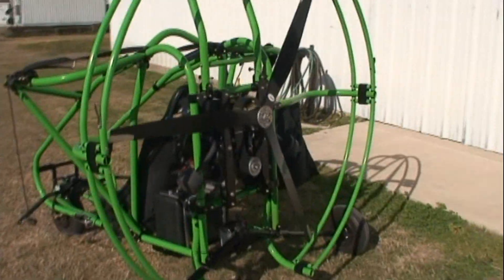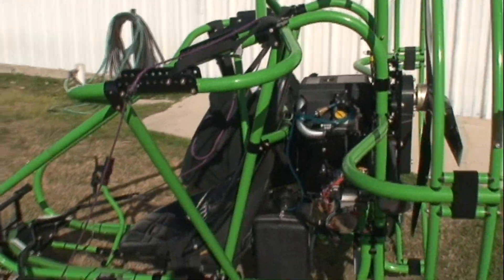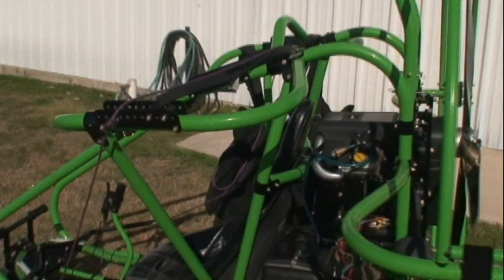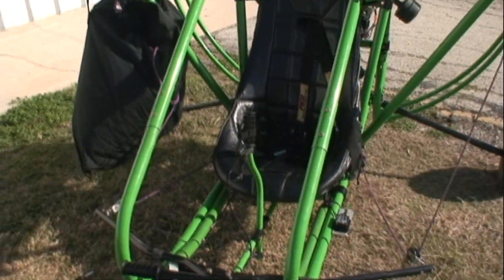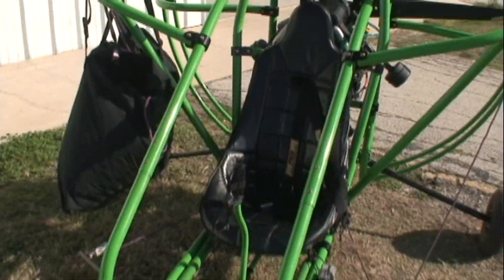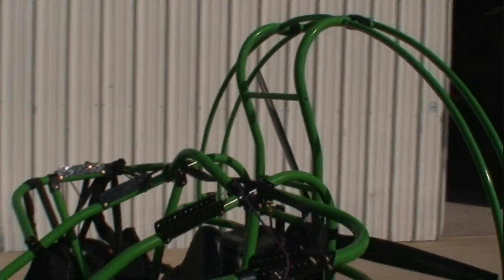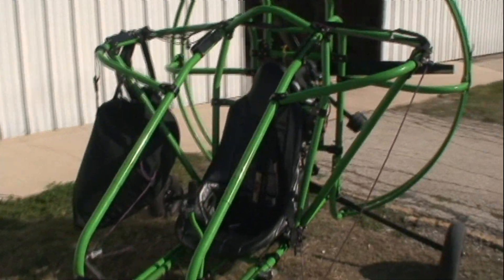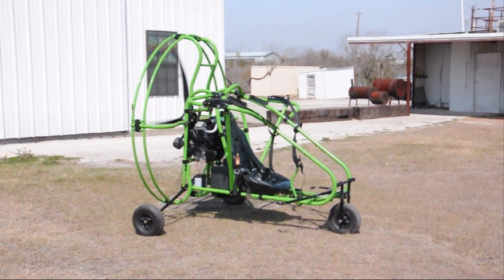Green Eagle Sneak Peak part 2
Green Eagle continuation on designed Far 103 Legal Eagle , Prop clearance, parking brake, quiet operation,